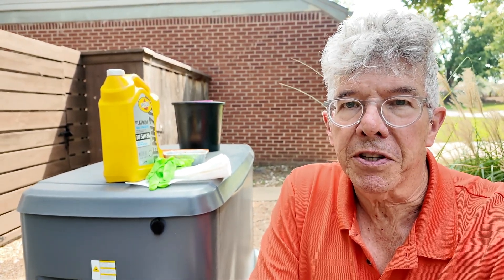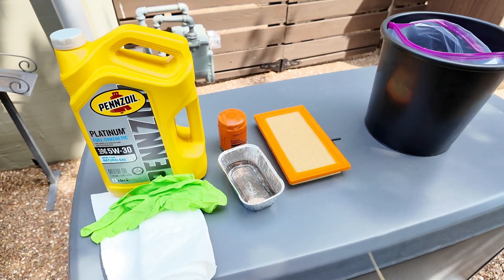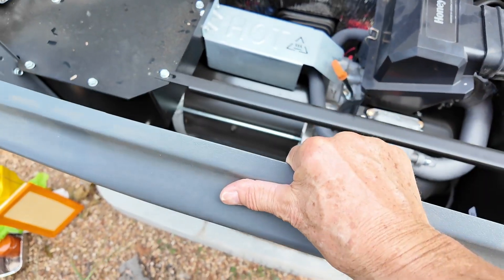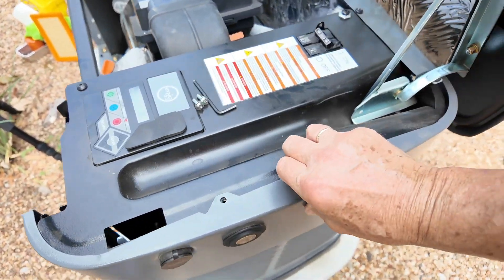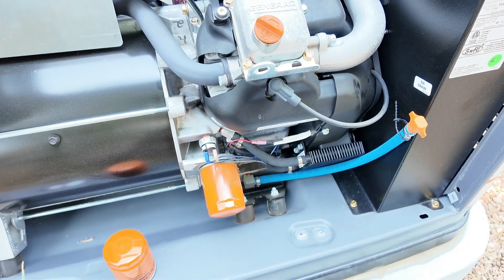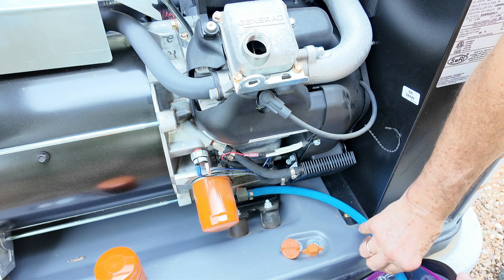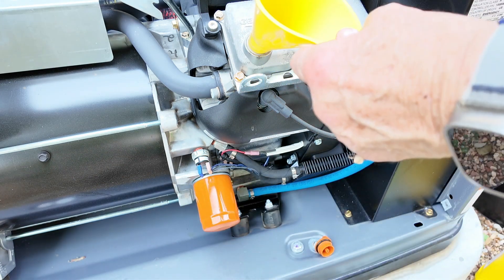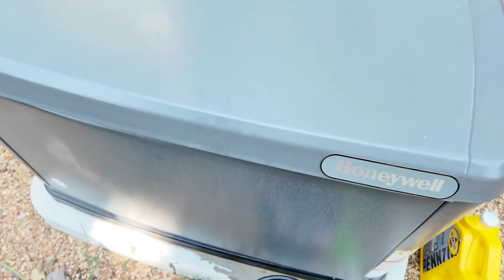25hr Honeywell Generac Generator Maintenance on 22kW Oil Change Air Filter Battery Check oil change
Honeywell 22kW Generator maintenance requires an Oil Change, Air filter, Valve Clearance and Battery check after the first 25 hours of operations or 1 year after installation.. This video will show you how to do that except for the Valve clearance since my generator had only 6 hours of run time but was 1 year old. Skill level necessary is Beginner. Normal service call could run around $250. Actual parts cost is less than $40.

Generac 7043 22kW Air Cooled Guardian Series Home Standby Generator with 200-Amp Transfer Switch

Generac Oil filter (10kw-24kW) Part# 070185

Generac Air Filter (14kW-24kW) Part# 0J8478

Generac (20-kW-24kW) Maintenance Kit Part# 0J93230SSM

Chapters
00:13 Maintenance Schedule discussion
01:45 What you need to do the job
02:25 Unlock Generator Lid
02:39 Turn off Main Circuit Breakers
02:52 Removal of front panel
03:03 Run Engine to warm up oil
03:32 Description of Engine Parts
04:03 Side Panel Removal and Battery Inspection
04:46 Replace Air Filter
06:14 Drain Oil Procedure
07:13 Removal of Oil Filter
07:36 Install new Oil Filter
08:40 Refill Oil and check Oil Level
09:03 Start Engine & Check Oil Level
09:23 Turn On Circuit Breakers & Replace Front Panel